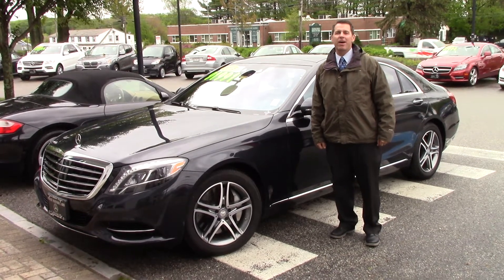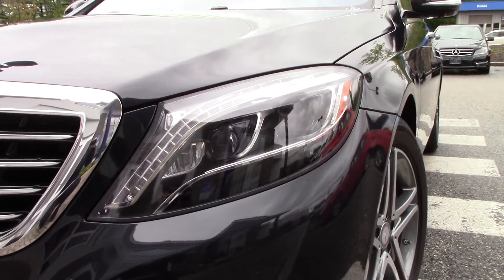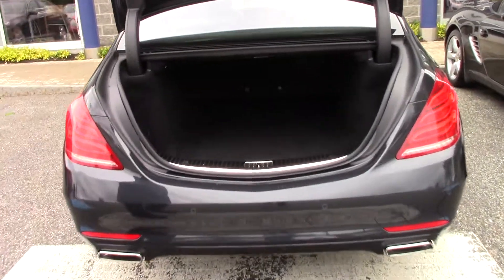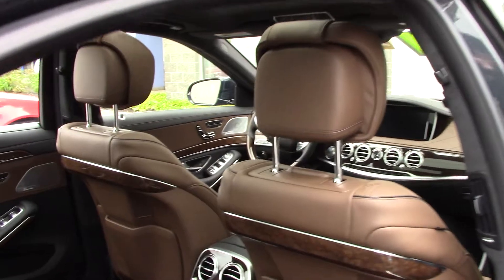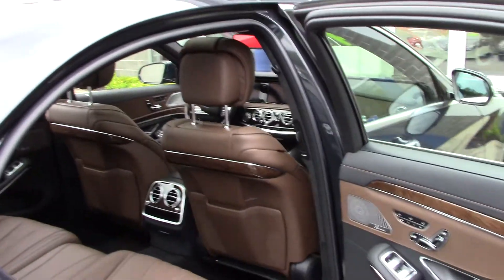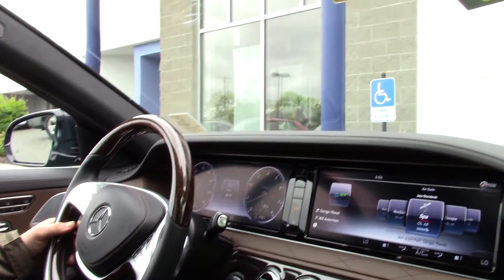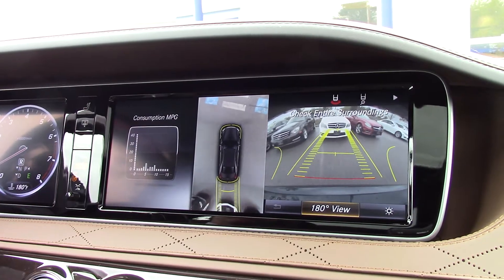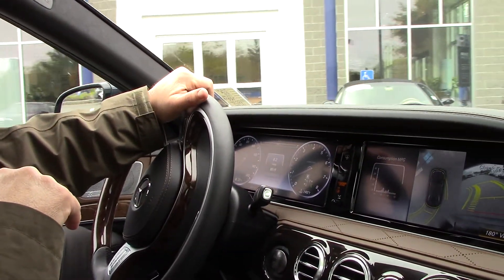2016 Mercedes-Benz S-Class S 550 Sedan | Video tour with Jeff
Prime Automotive Group
137 U.S. Route 1
Scarborough, Maine 04074